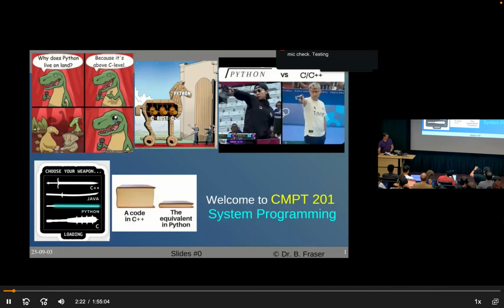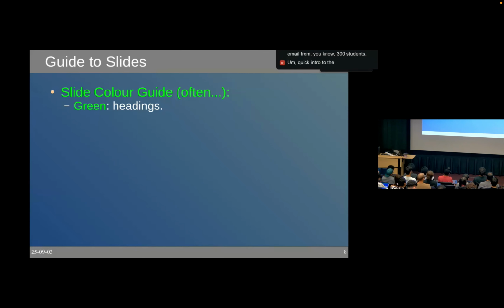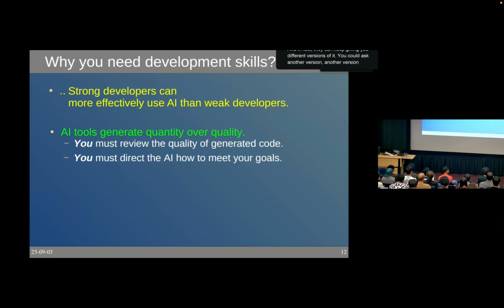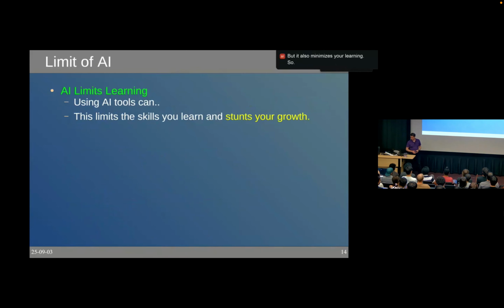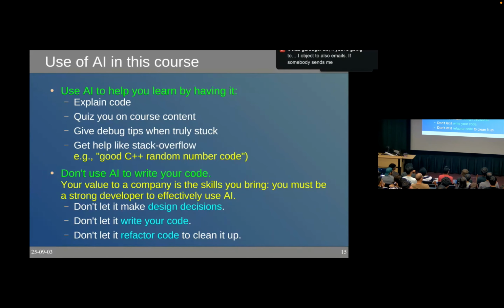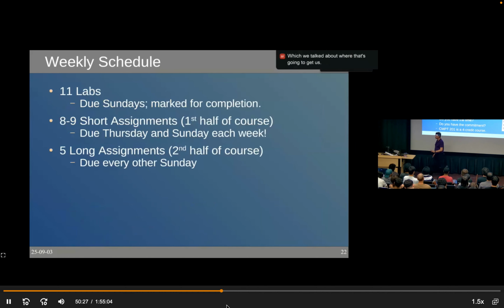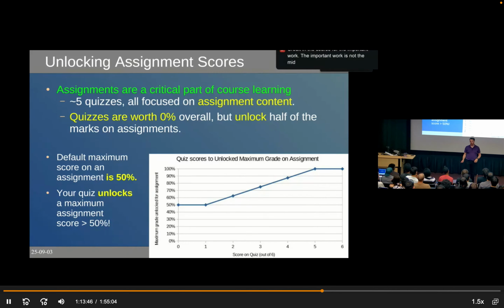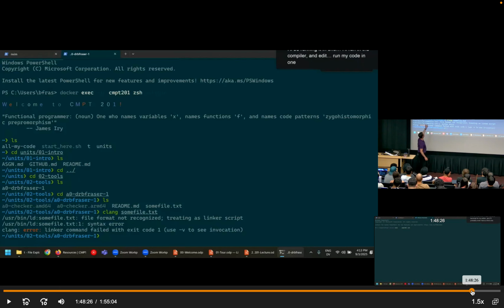LEC 1_CMPT201